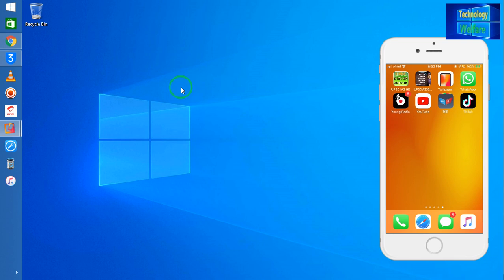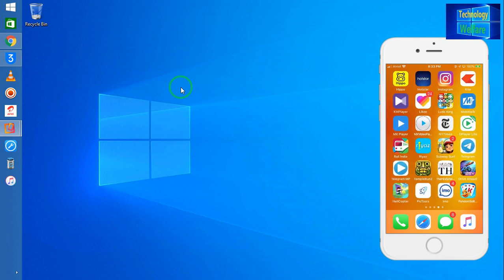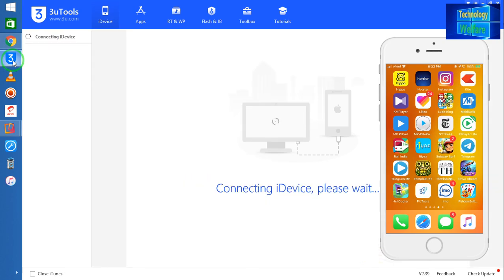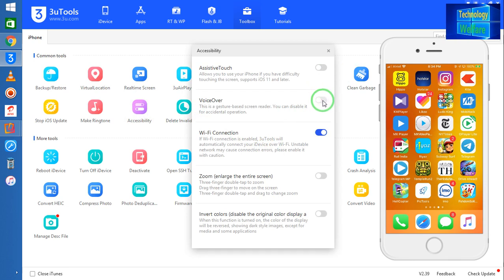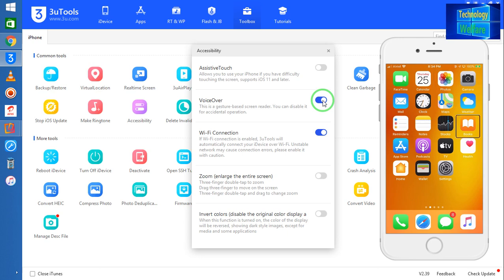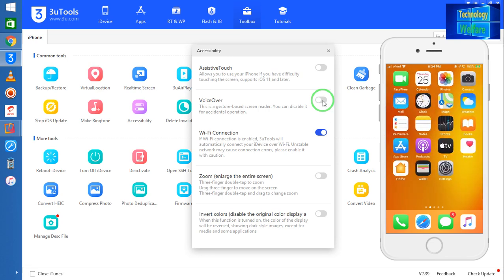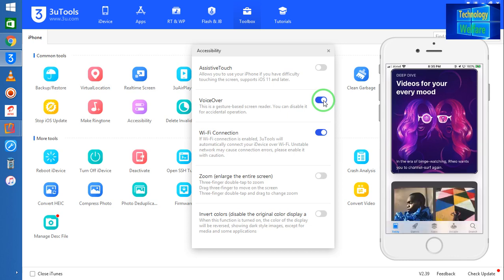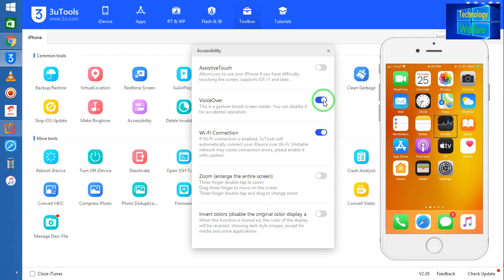How to Disable/Enable VoiceOver of any iPhone without Home Button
How to Disable VoiceOver "Voice Over" Step by Step!!!